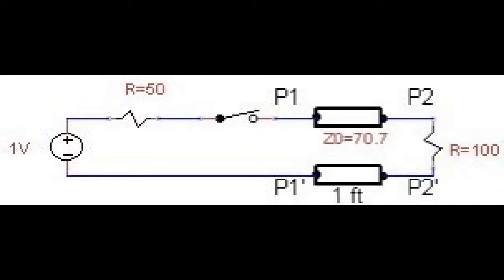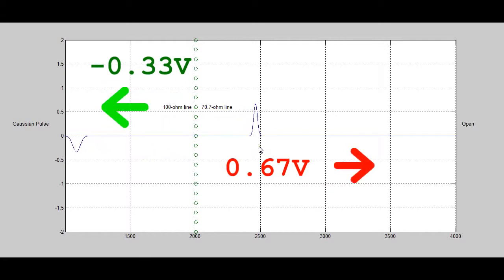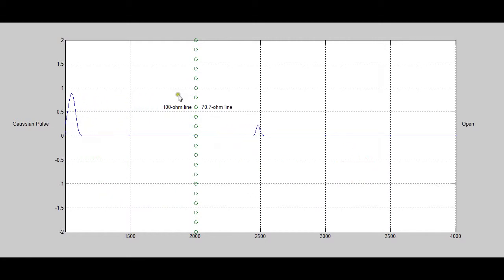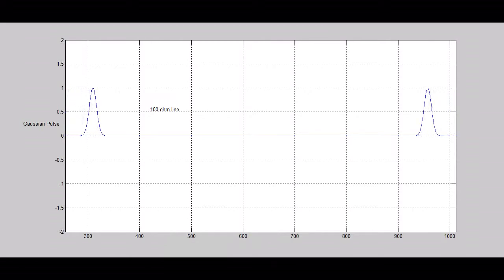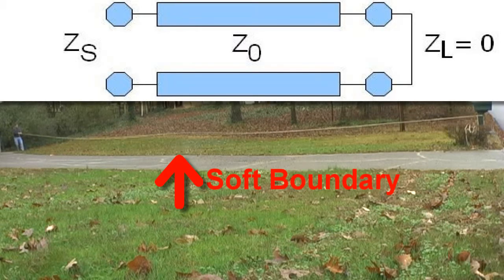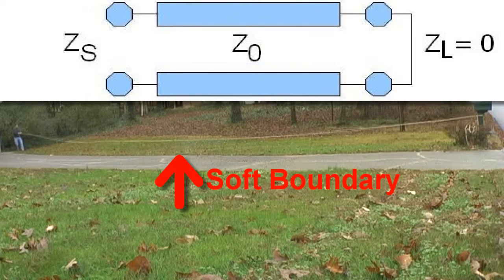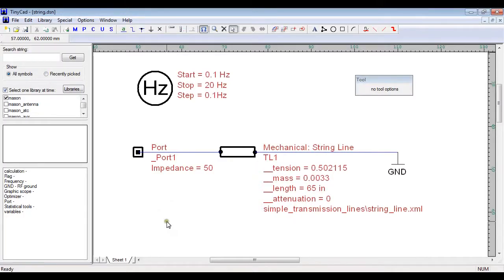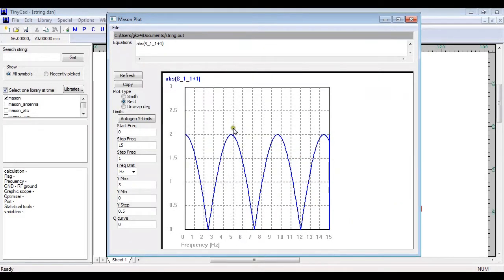Standing and Traveling Wave Tutorial, Rev 4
Tutorial on how waves propagate with real world models, simulations using a 1D Finite Difference Time Domain code, and a frequency domain code called Circuit Mason